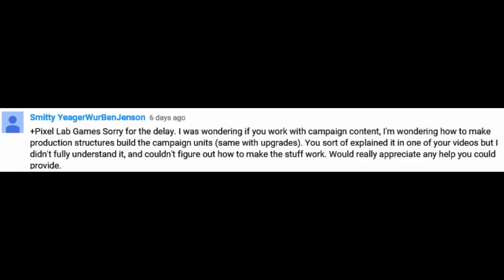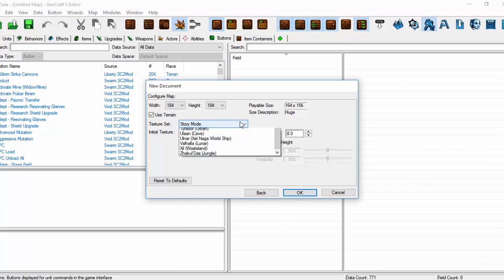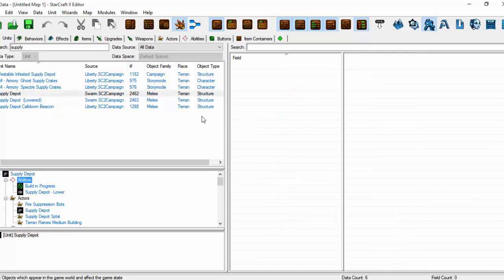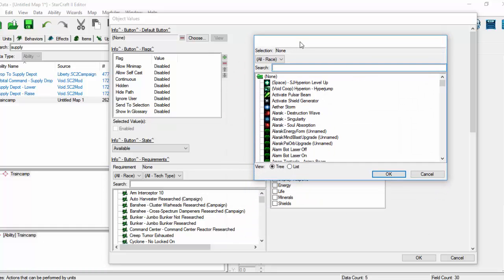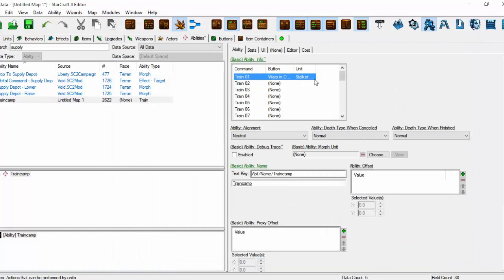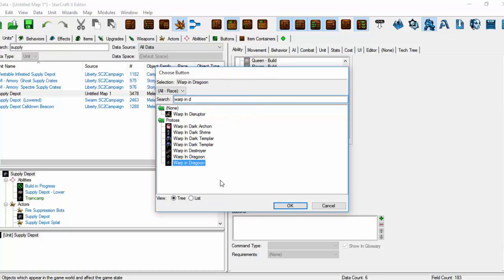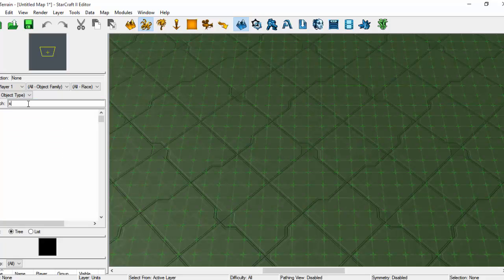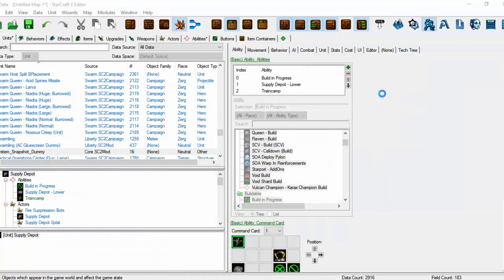StarCraft 2 Map Editor - Training campaign units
Thank you to Smitty YeagerWurBenJenson for having an interesting screen name and asking for this tutorial.